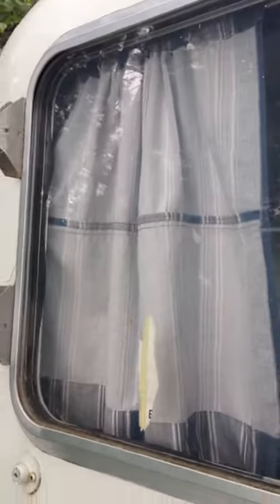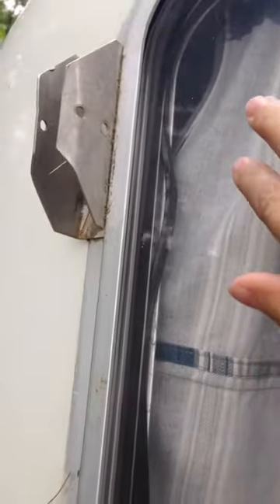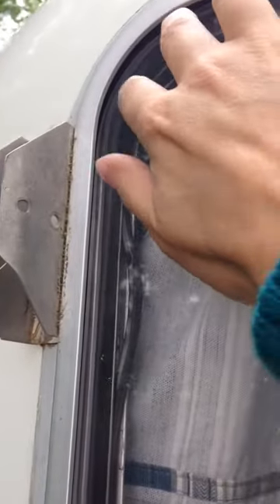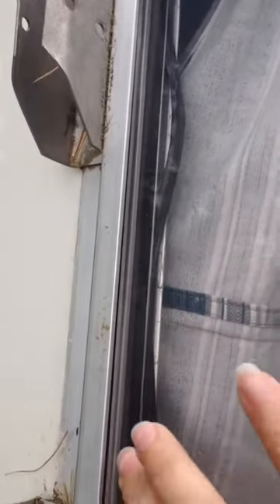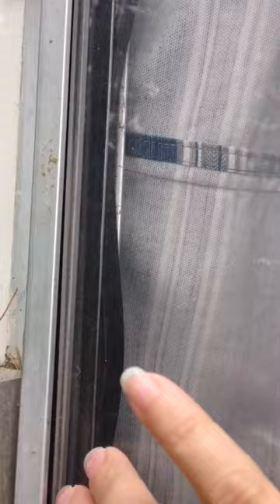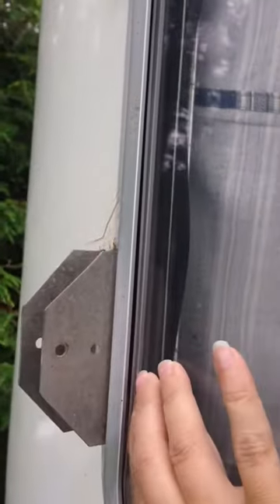rear Boler window problem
Video cuts off at the end. The last few words were "Any ideas from the experts would be greatly appreciated!"